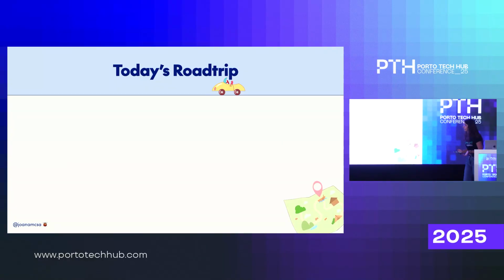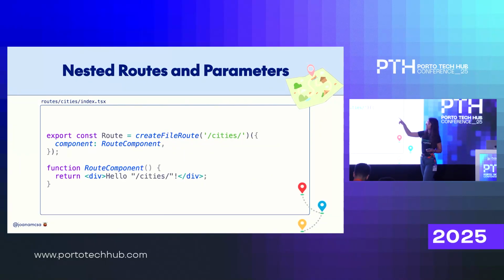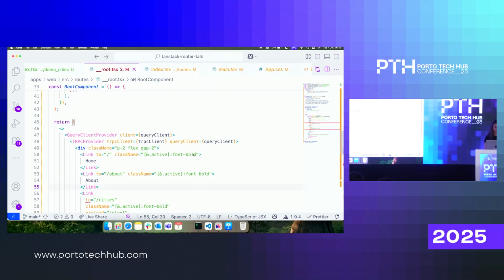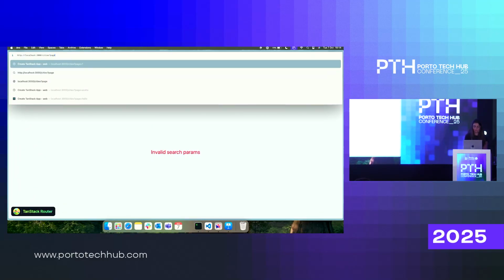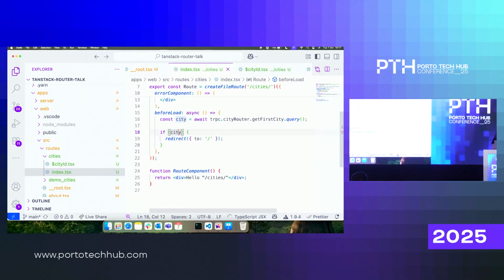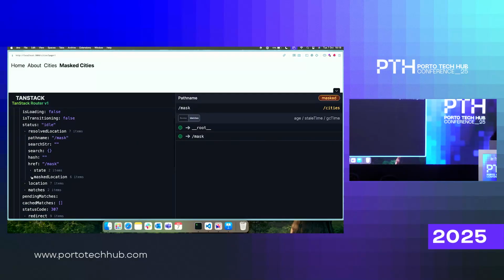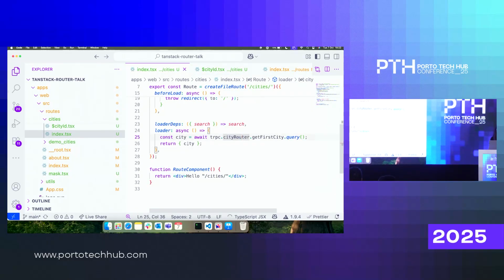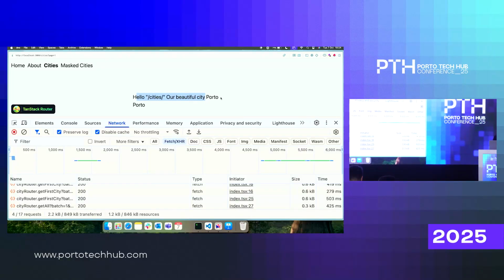TanStack Router: Beyond the Basics | Joana Santos at PTH Conf 25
Modern routing isn’t just about navigating between pages anymore—it’s about dynamic data loading, route transitions, and user experience. Join us as we uncover the superpowers of TanStack React Router. We’ll explore features that go beyond the basics, like nested routing, type-safe loaders, and prefetching strategies. Expect a fun ride with real-world examples, tips to optimize performance, and a live demo of building a mini-dashboard app that uses all the best features of TanStack Router.